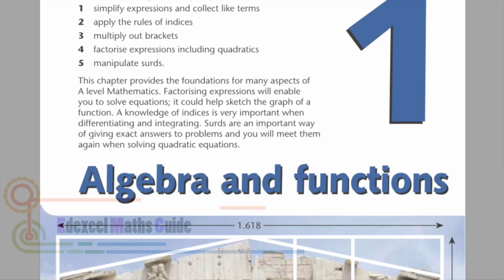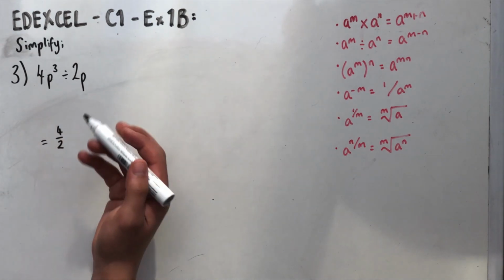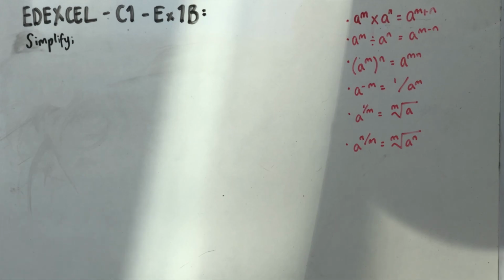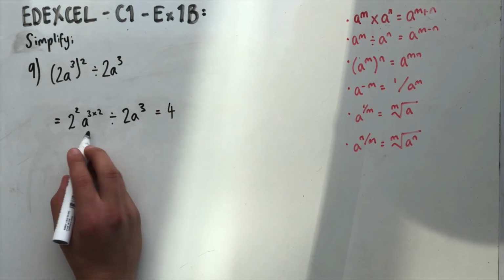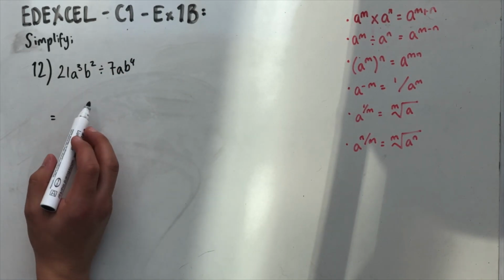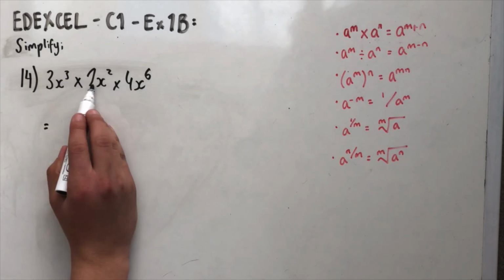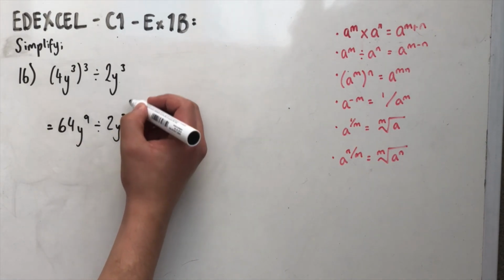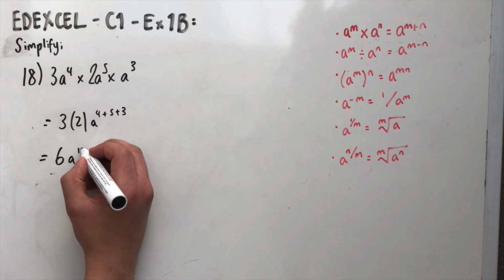C1/1B Edexcel Revision Walkthrough / C1 Exercise 1B. A-Level / AS Edexcel Maths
Edexcel Revision Guide Edexcel revision walkthrough of Edexcel C1 Maths book exercise 1B.

In this, my first youtube video from Edexcel Maths Guide EMG, I walk you through the Edexcel maths C1 exercise 1B questions.

This will provide help in revision of Edexcel A-level maths.

EMG - let's get you that A* in A-Level / AS Edexcel Maths